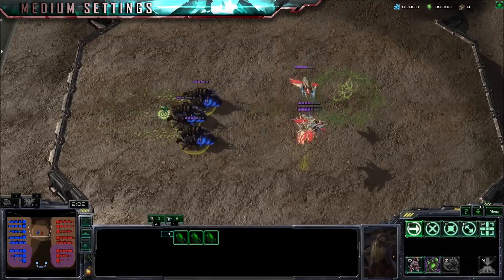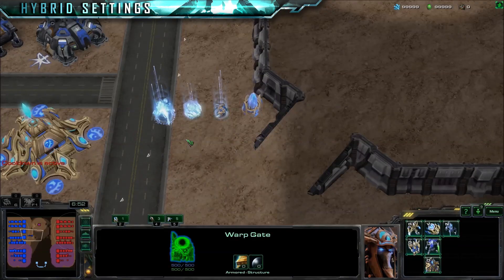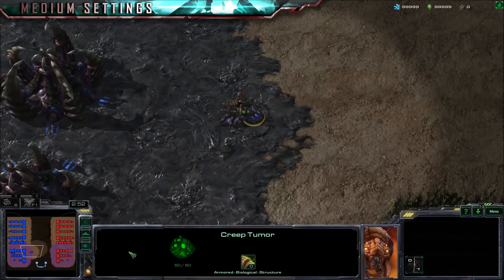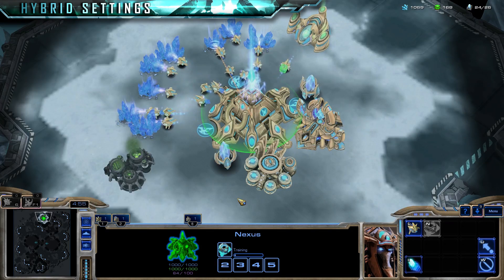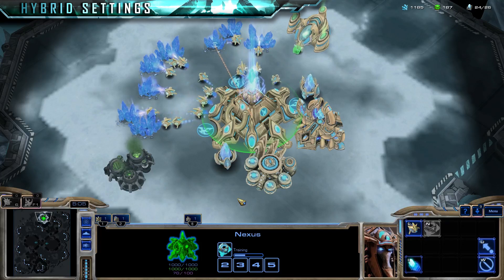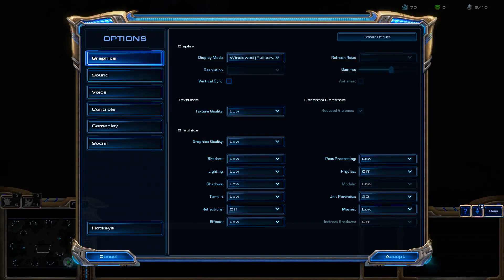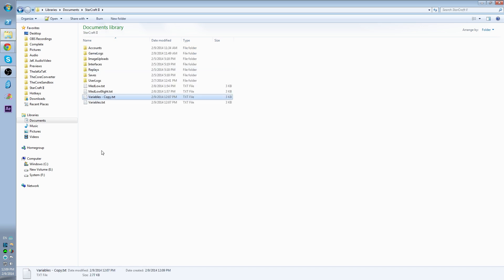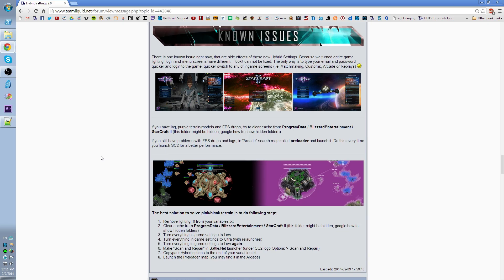Starcraft 2: Hybrid Graphics Settings